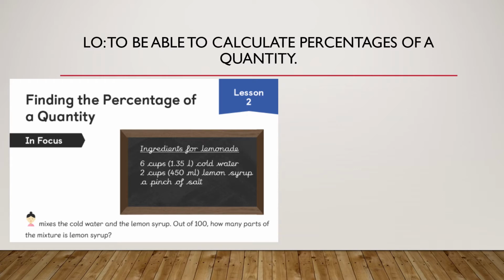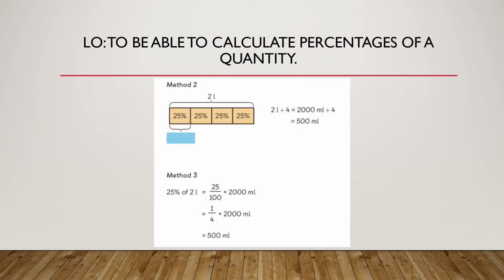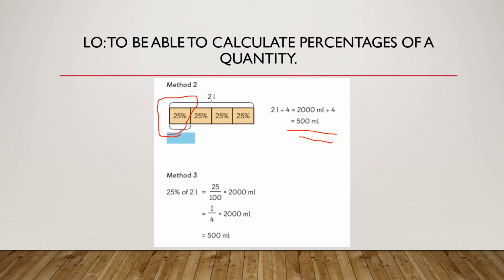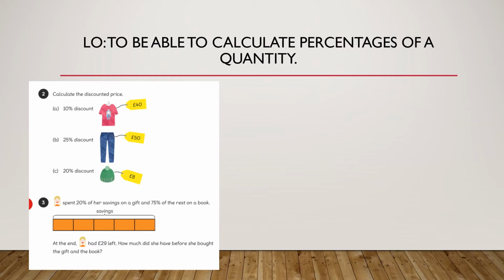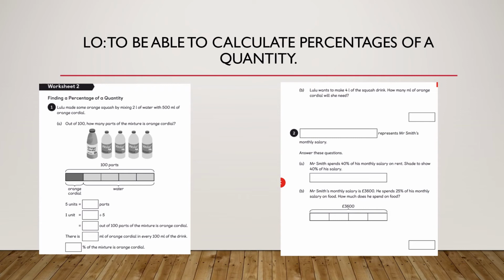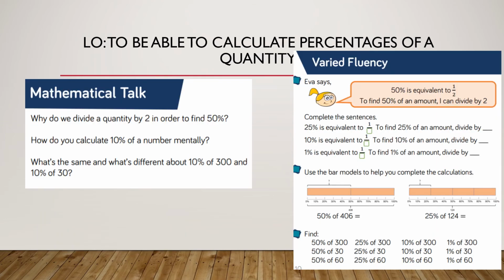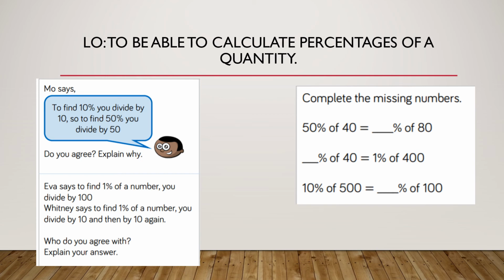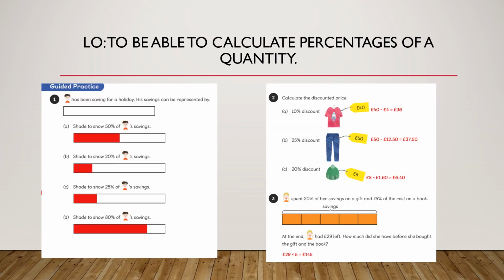Y6 Thursday 7/1/2021 Maths Lesson 2 Percentages